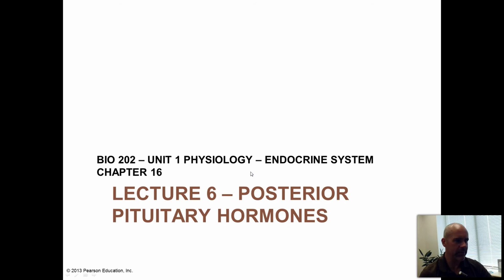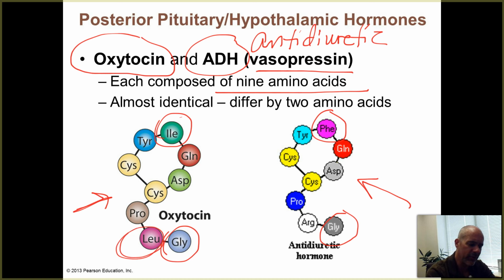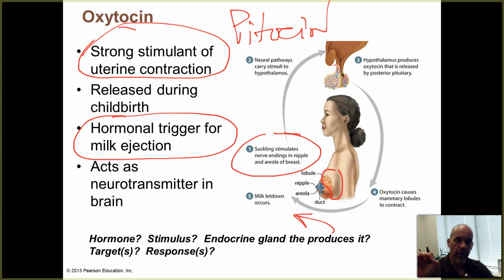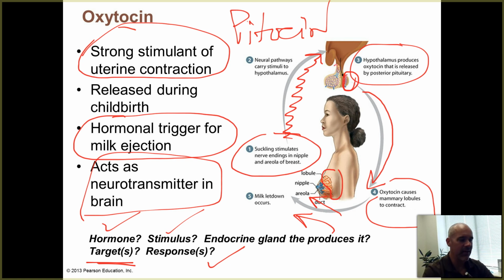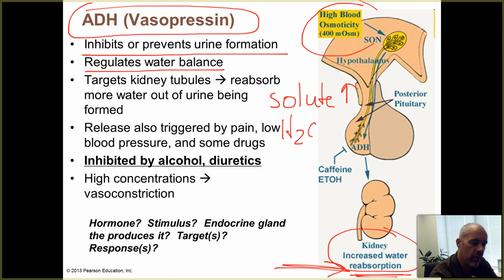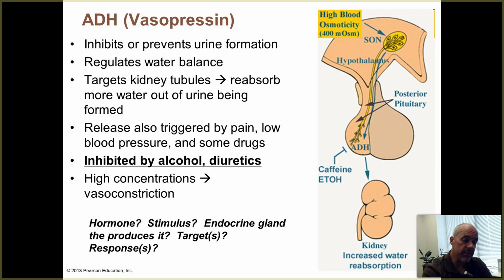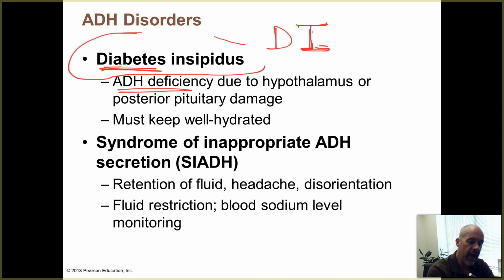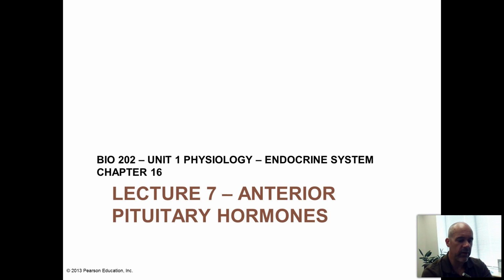BIO 202 - UNIT 1 - LEC 6 - POST PIT HORMONES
This lecture covers the functions of oxytocin and ADH, the two hormones secreted from the posterior pituitary.  ADH disorders are also discussed.